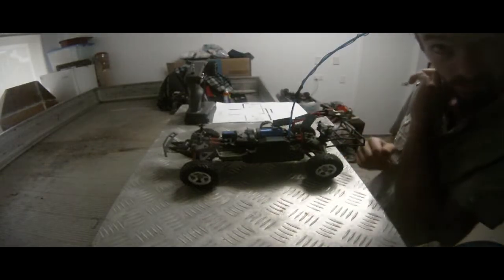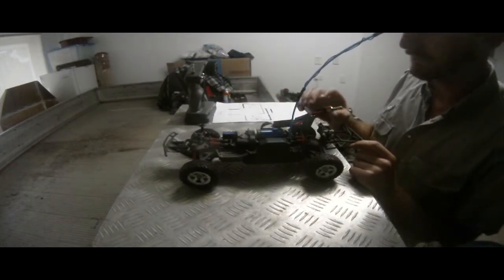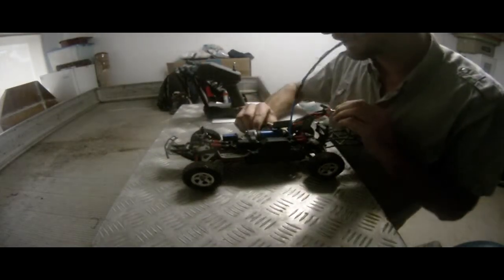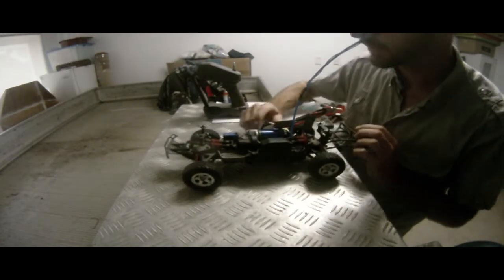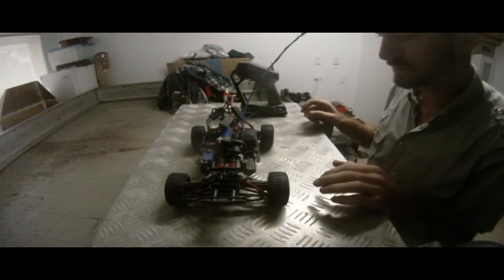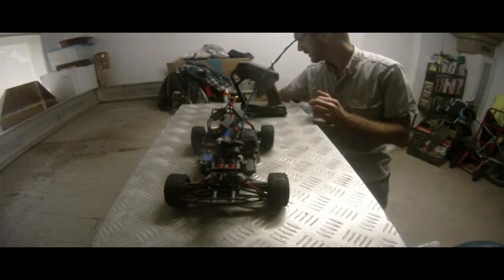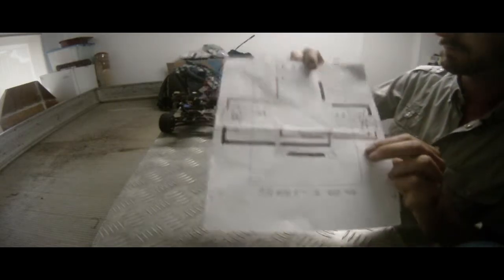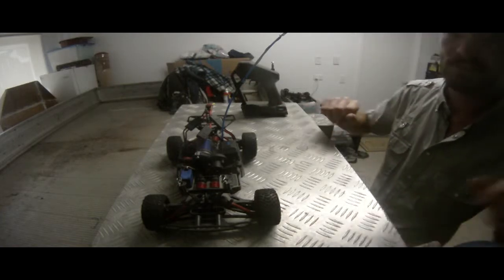Slash Series to parallel switch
This is a quick video showing how i made a switch that allows me to change between running two batteries from series to parallel without removing wiring harnesses from the vehicle.